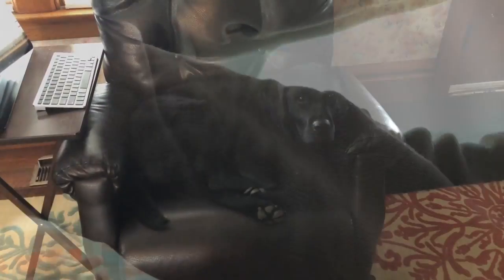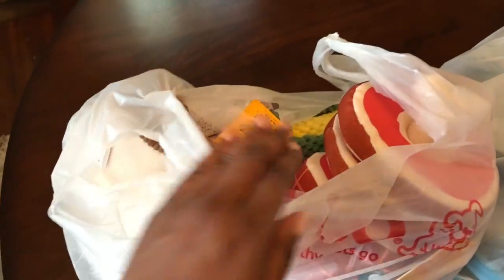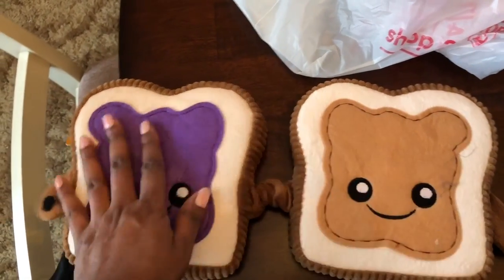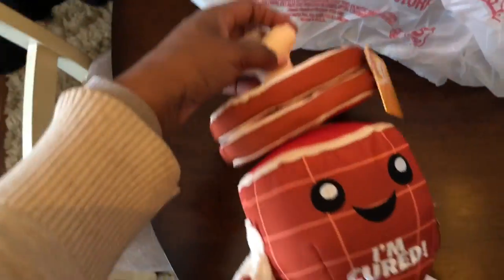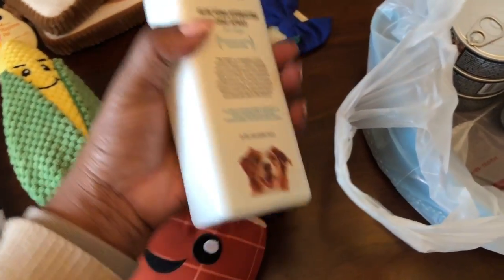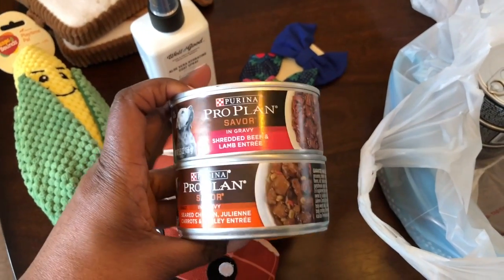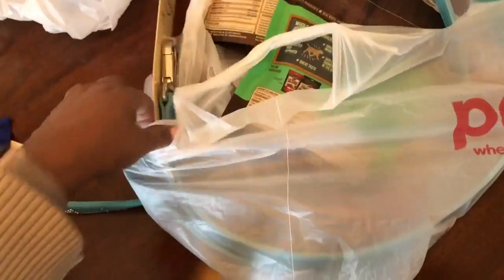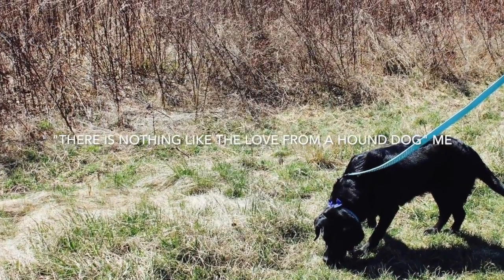Roxy's Doggie Haul: Petco Goodies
Woof, woof

Roxy went shopping and wanted to share some goodies she got from Petco recently:)